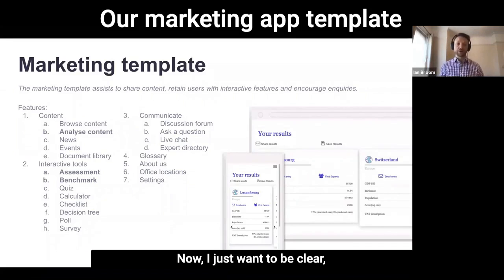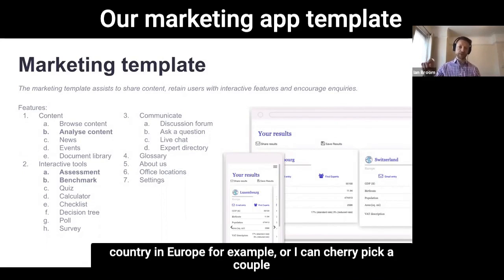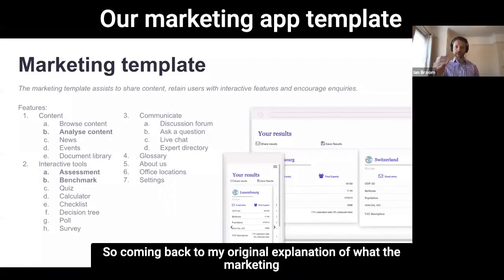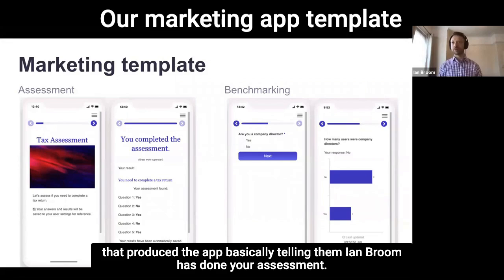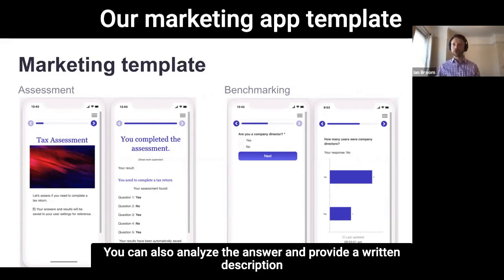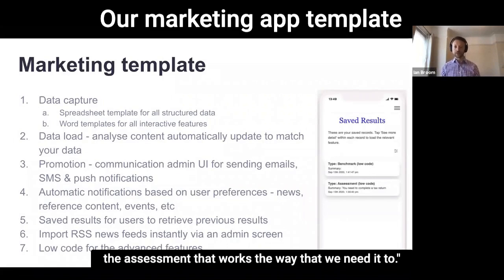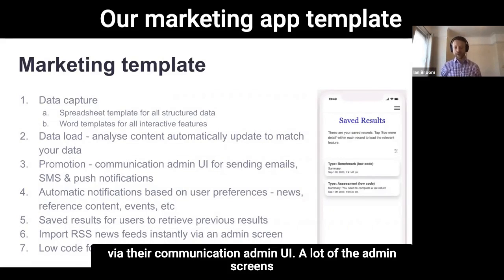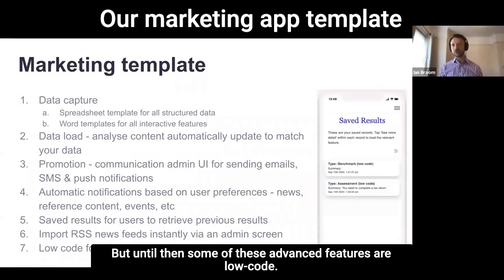Fliplet Marketing App Template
An introduction to the key features of the new marketing app template including:
Analyze content 0:20
Assessments 3:48
Benchmark 5:50

Other aspects of the marketing template including data capture, data load and promotion 7:35